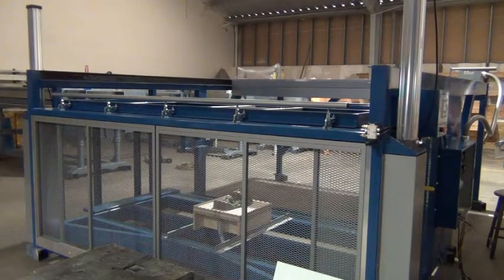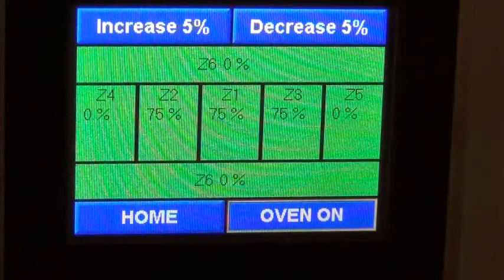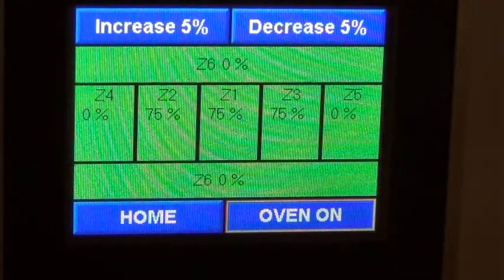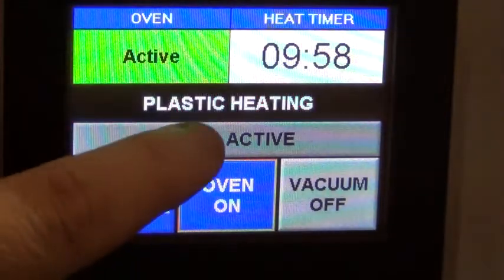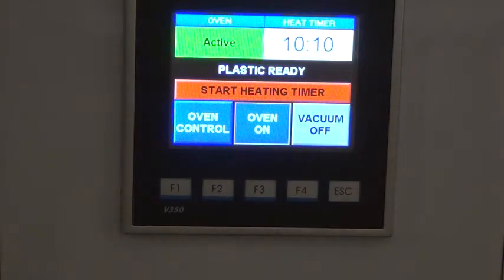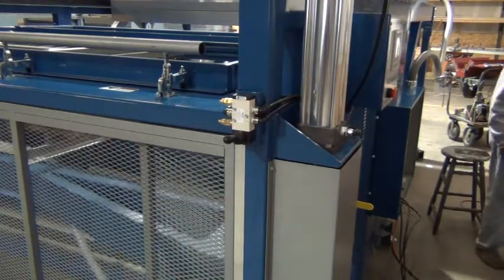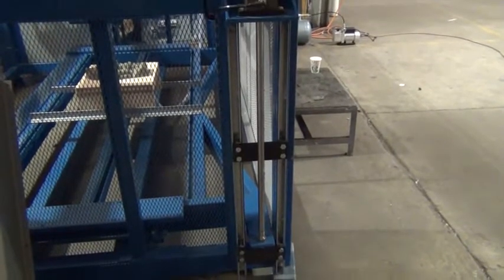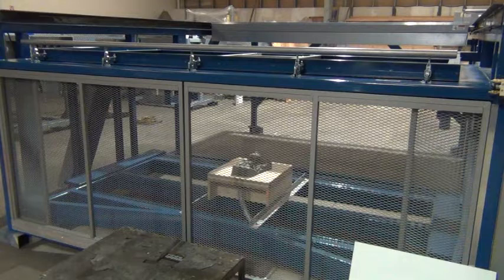E Class Deep draw Vacuum forming machine